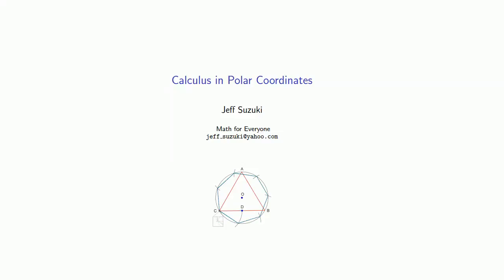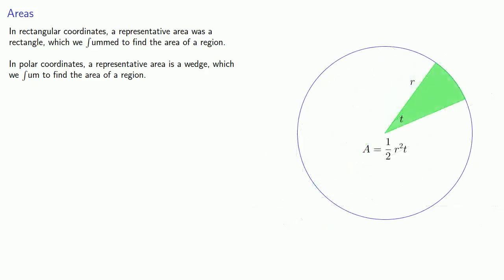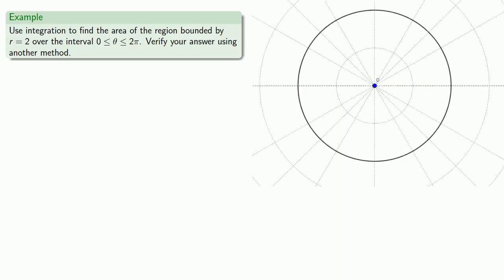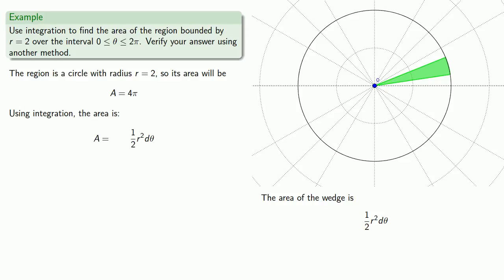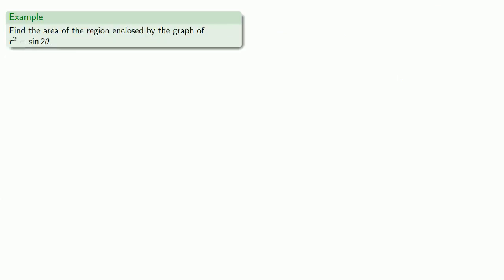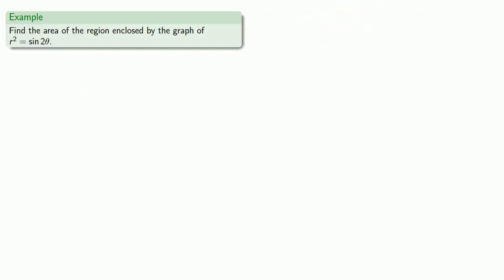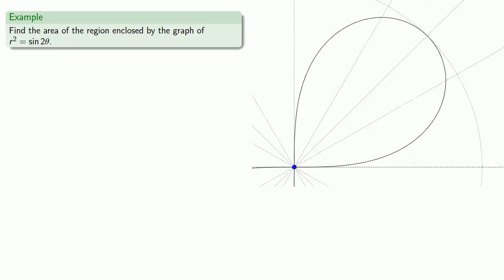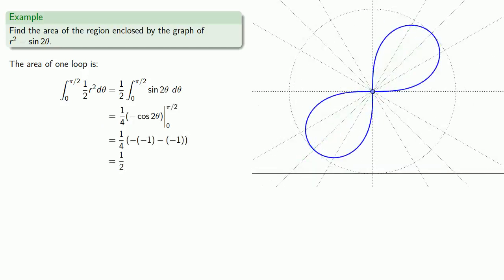334 Area in polar coordinates